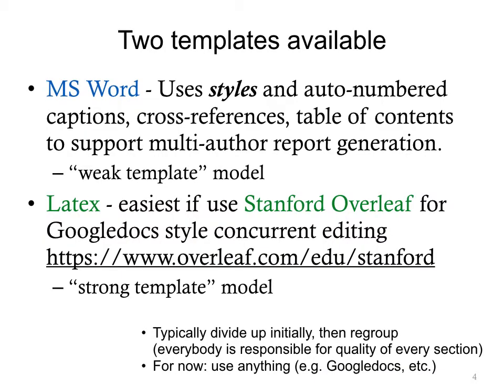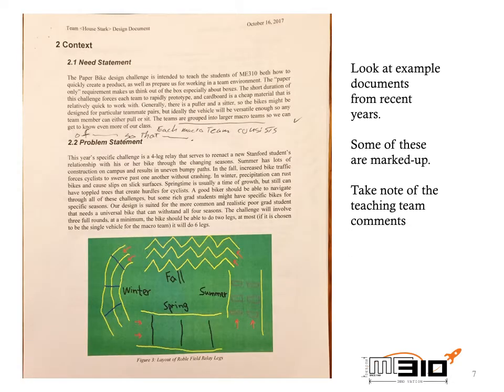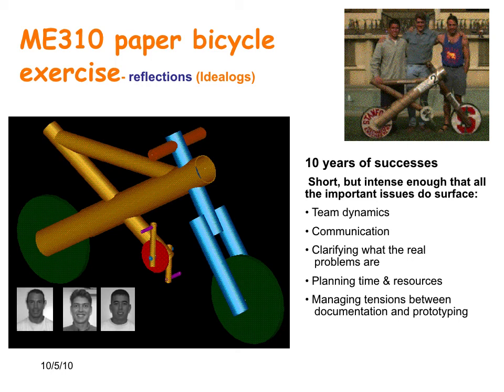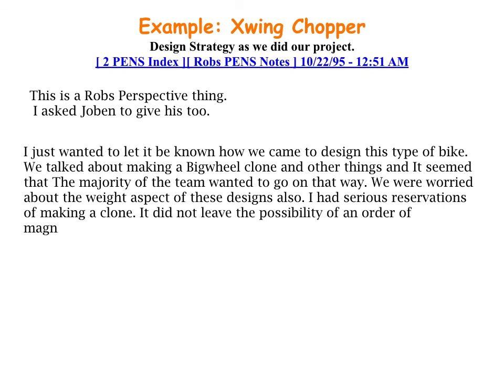13Oct PBikeDocs+audio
Some advice for the me310 Paper Bike Documents
   ~15 minutes (less if you watch at 1.5x as suggested)